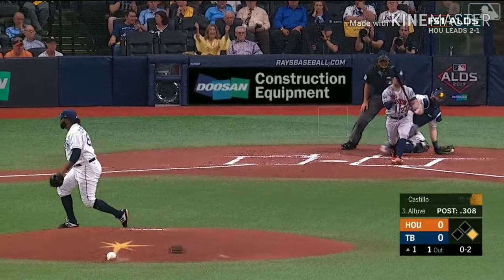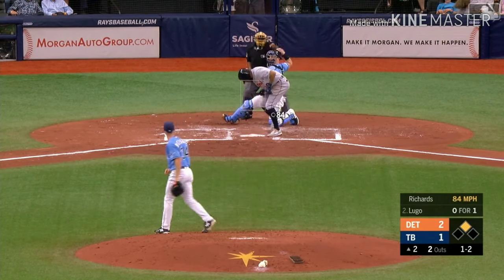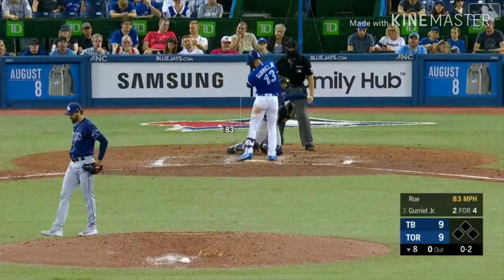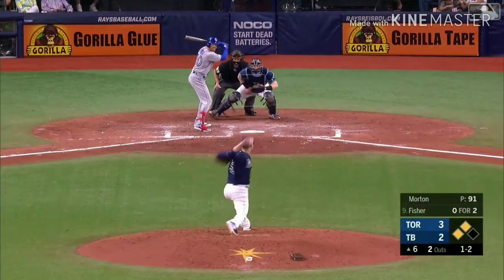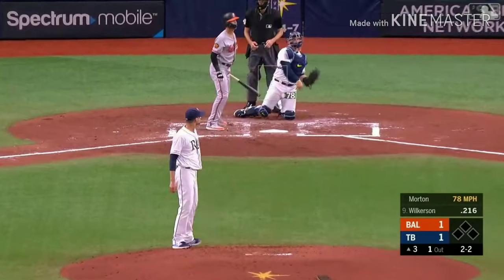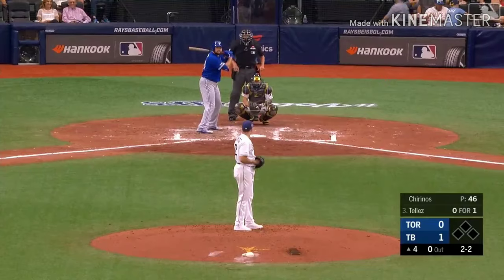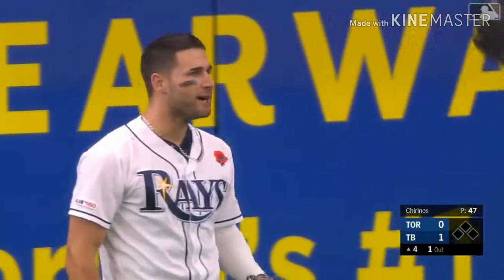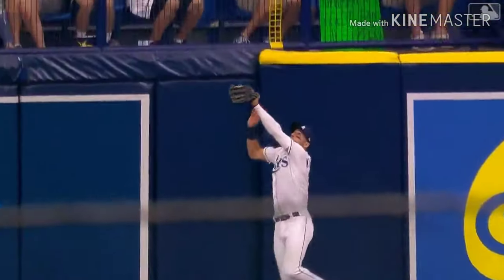Tampa Bay Rays | 2019 MLB Nasty Pitches